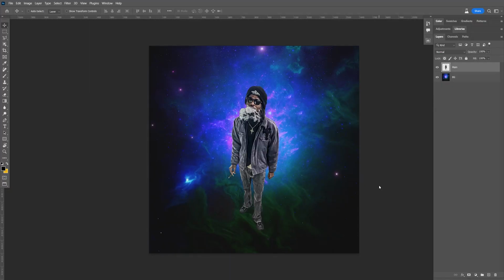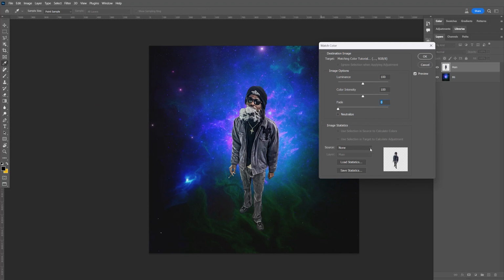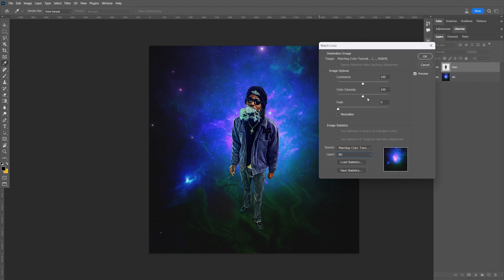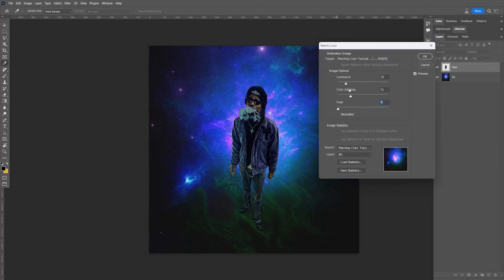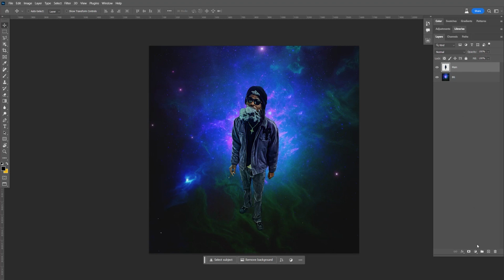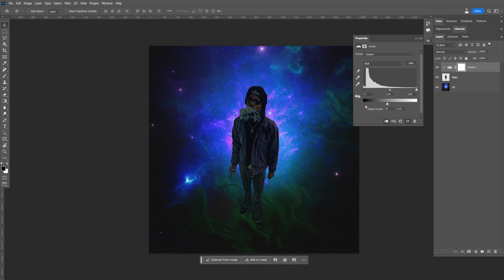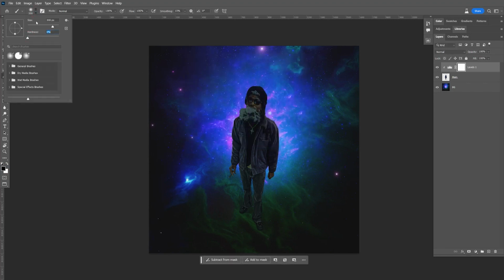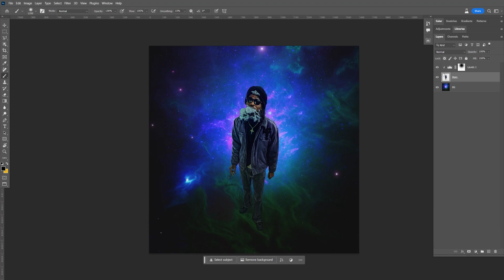Photoshop for Beginners: How to Blend Two Images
In this tutorial, I teach how to use the Match Colors option in Photoshop to blend any photos.